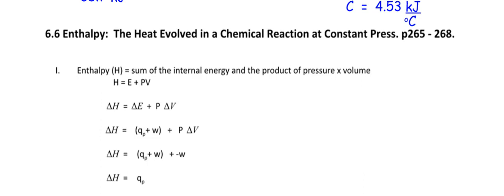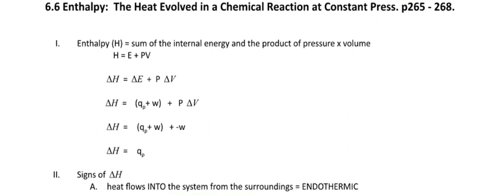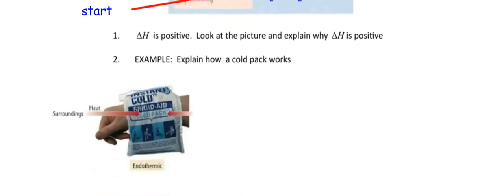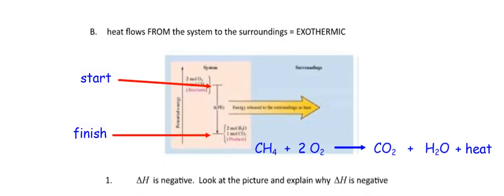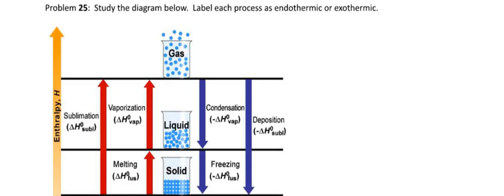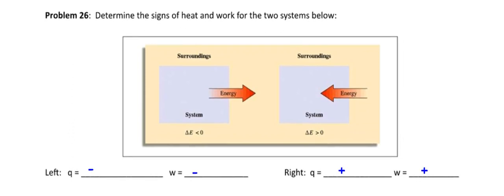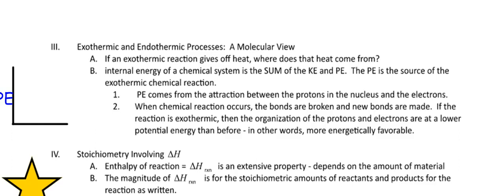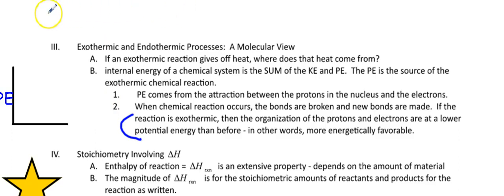Blankwalle 6 6 Part 1